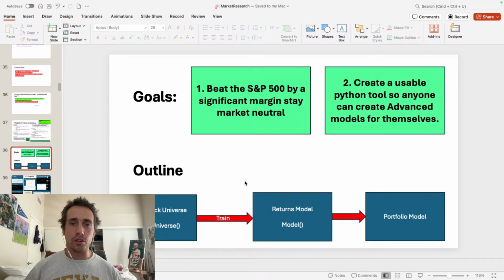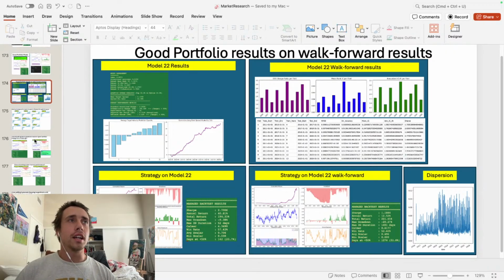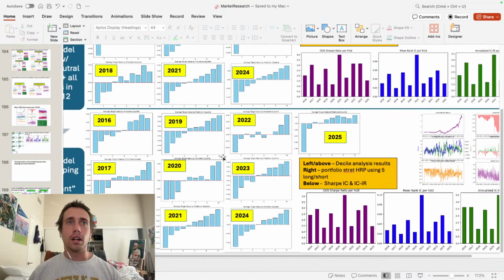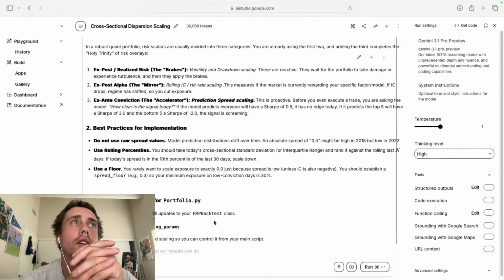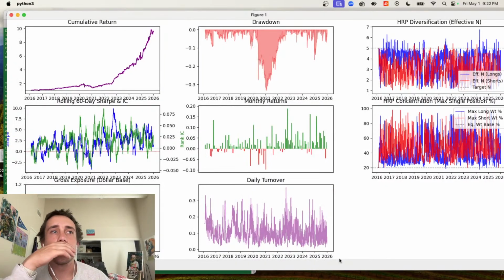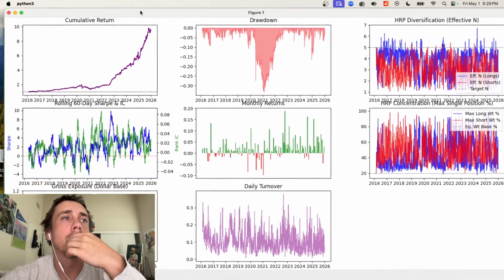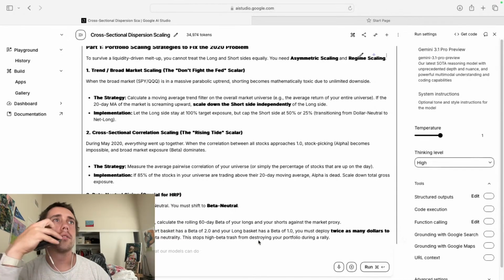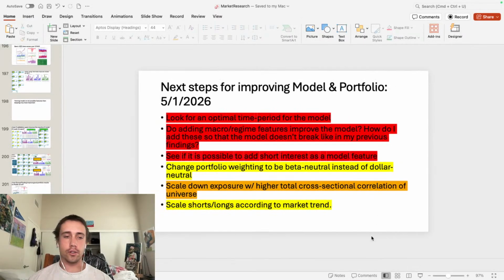Live: Advanced Stock Market Model in Python | Updating Model & Portfolio | 5/2/2026